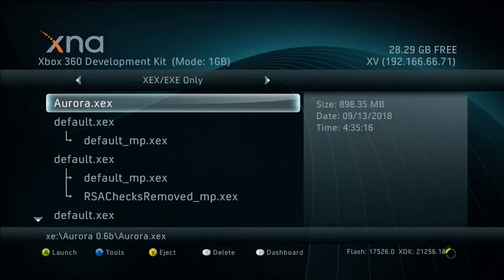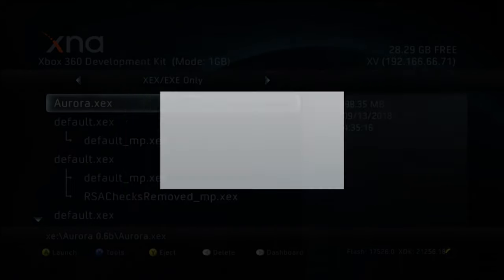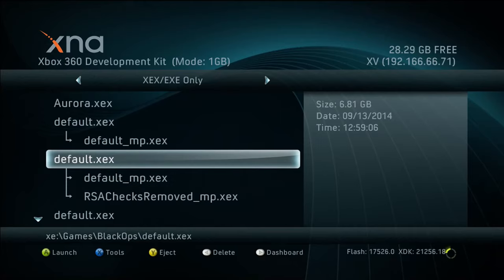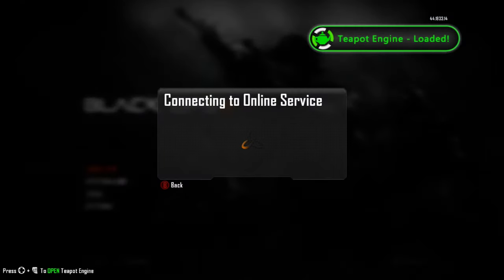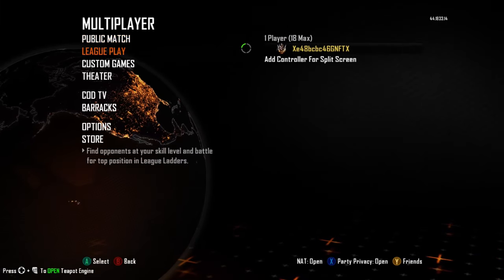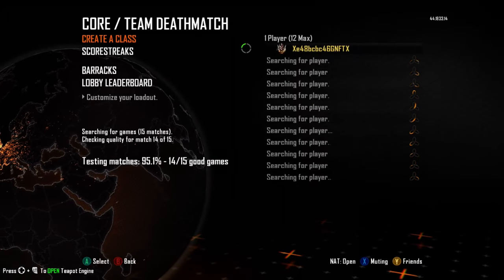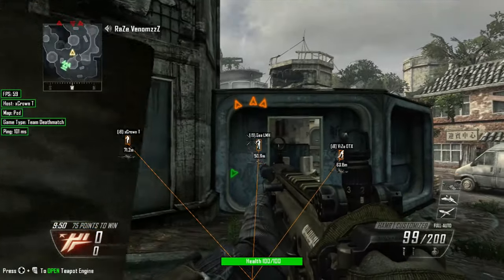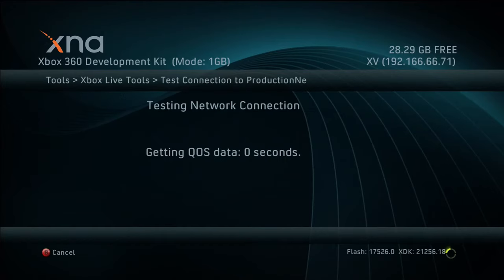Teapot Live XDK Server FREEMODE Public Access (Devkit/RGL)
The XDK server has been reopened to the public - free mode enabled until further notice!

WARNING: THESE FILES ARE ONLY COMPATIBLE WITH XBOX 360 DEVELOPMENT KIT CONSOLES!